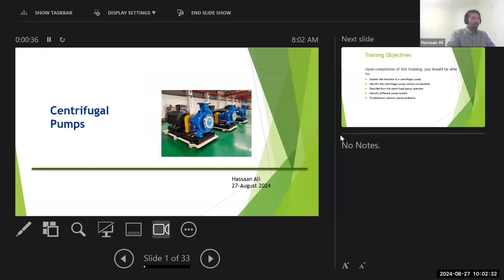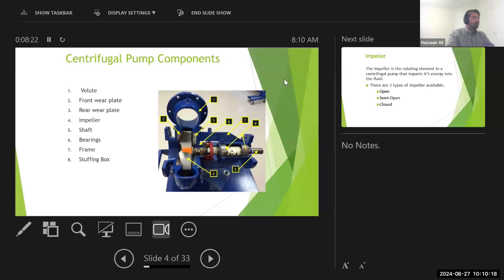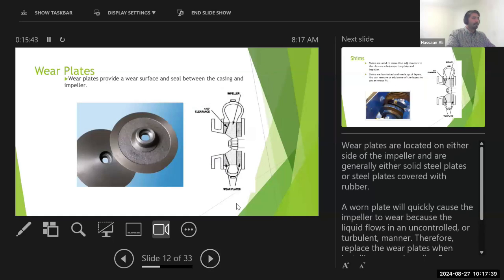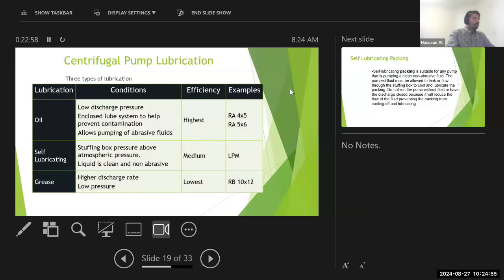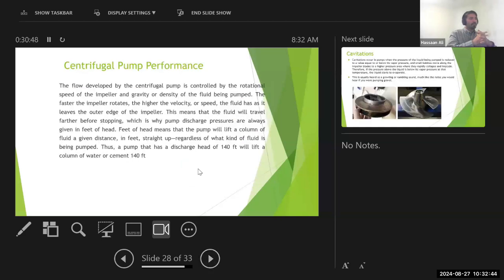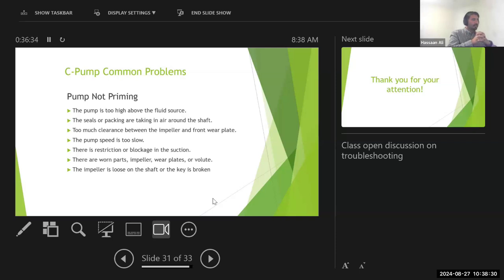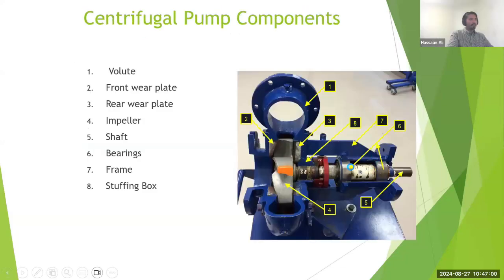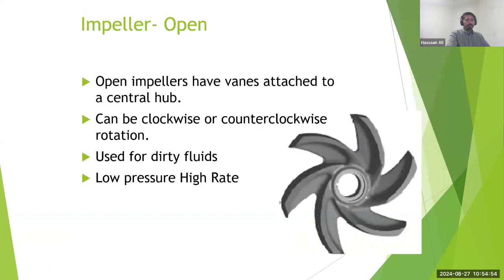Centrifugal Pumps by Syed Hassaan A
In this video, Syed Hassaan A. delves into the fundamentals of Centrifugal Pumps, explaining how they work, their key components, and their applications across various industries. Learn about the principles of fluid dynamics that drive these pumps, as well as tips for efficient operation and maintenance. Whether you're new to centrifugal pumps or looking to deepen your knowledge, this video offers valuable insights into one of the most widely used mechanical devices in the world